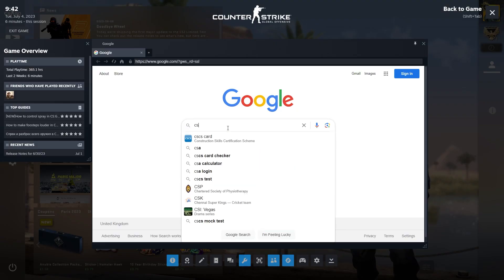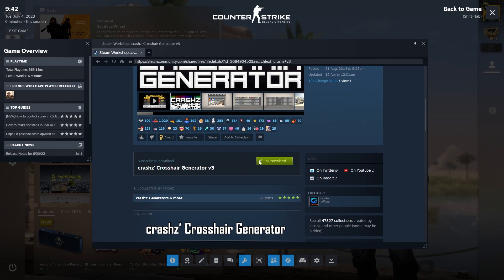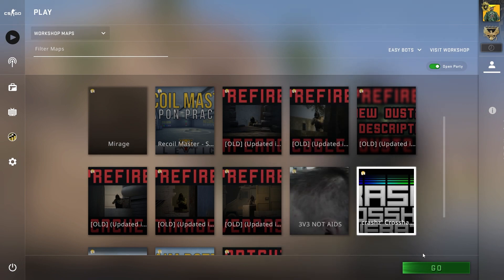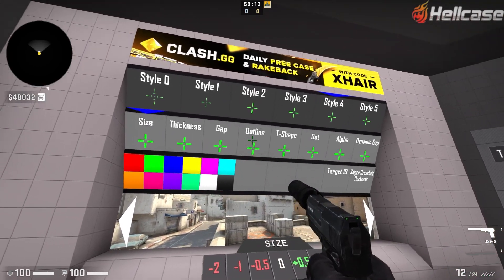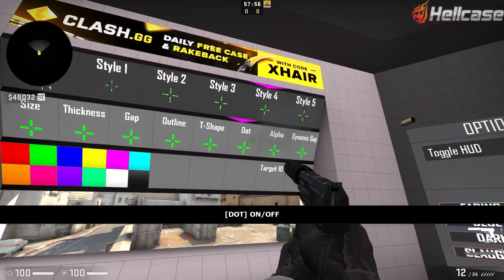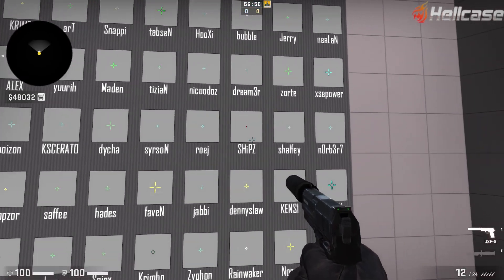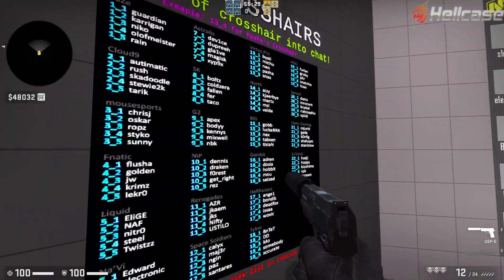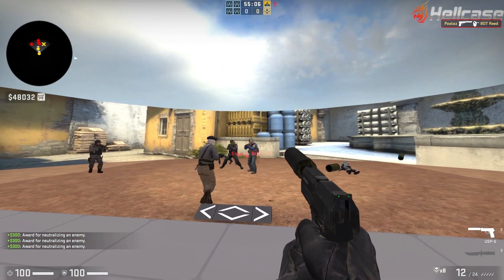How To Change Crosshairs In CS:GO (2025)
How To Change Crosshairs In Csgo